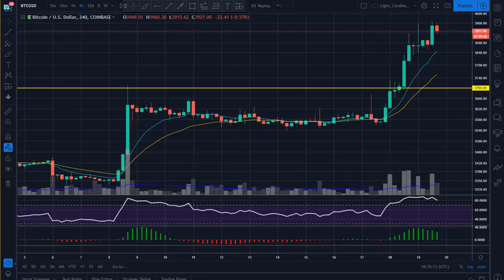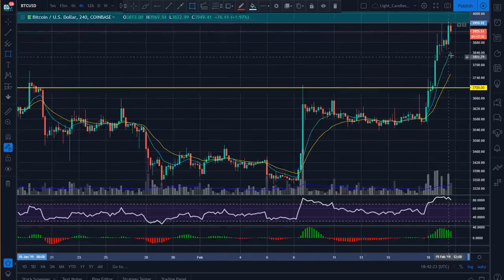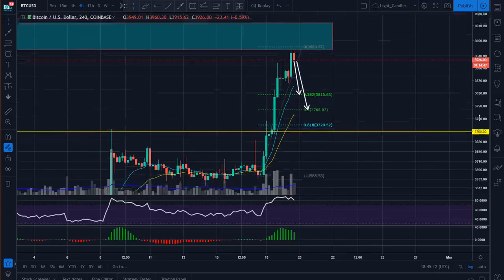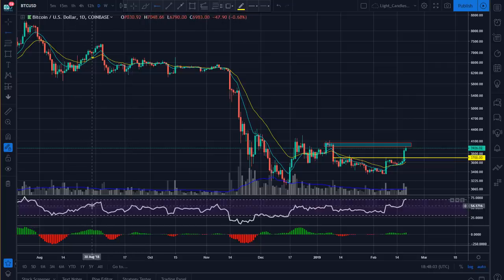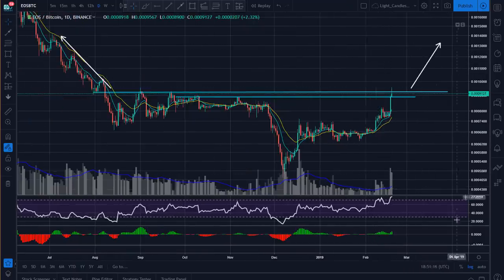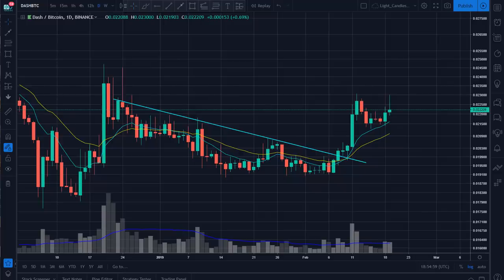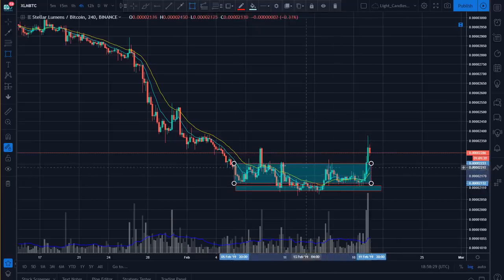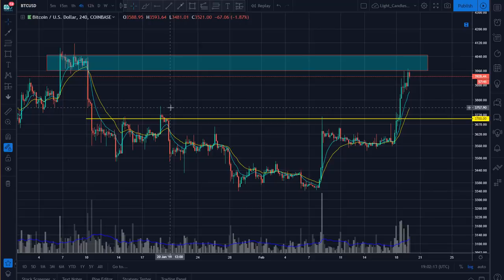Bitcoin Price Approaching Key Resistance - Updates for BTC EOS LTC BNB and more.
Technical analysis update on the Bitcoin, Litecoin, Ethereum, EOS and more.
Proprietary Alerts for Crypto Traders!

The New 4-STEP Crypto Trading Course is now Released!

This is NOT financial or investment advice.  Nothing I state, share, express, or allude to should be considered professional advice or recommendations of action. This channel is intended for educational and entertainment purposes only. All content contained within is all just my own opinion and experience. Consult a professional for any tax, accounting or legal related questions you may have.

Cryptocurrency trading, bitcoin price, technical analysis